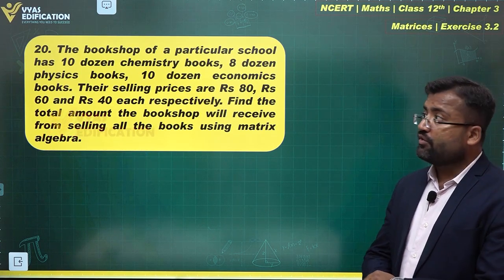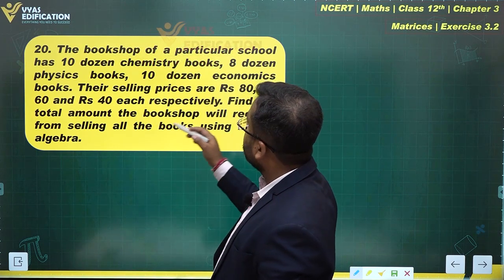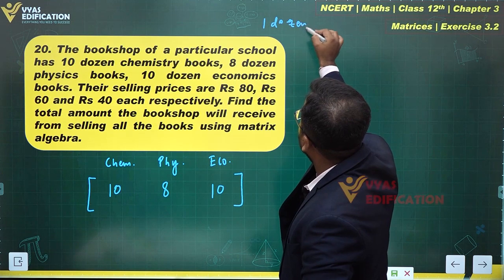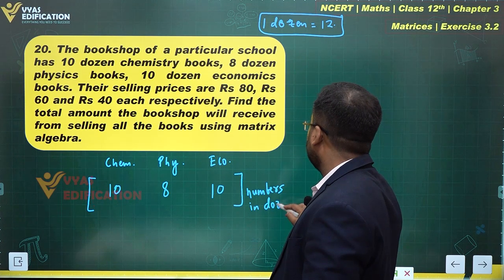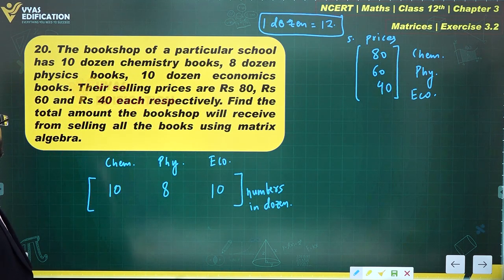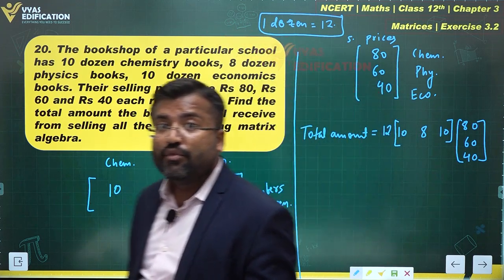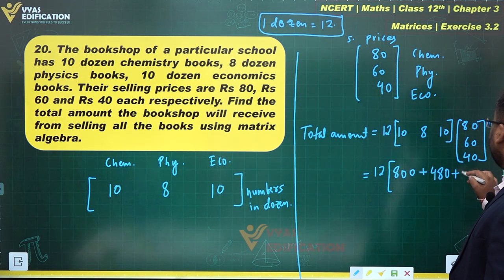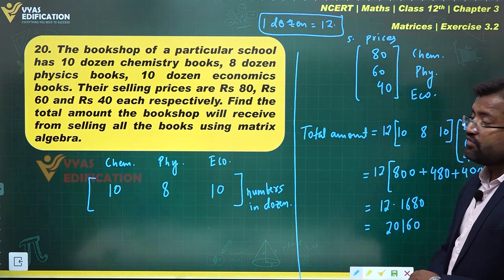NCERT 12th Maths Chapter 3 Exercise 3 2 Q 20 Matrices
20. The bookshop of a particular school has 10 dozen chemistry books, 8 dozen physics books, 10 dozen economics books. Their selling prices are Rs 80, Rs 60 and Rs 40 each respectively. Find the total amount the bookshop will receive from selling all the books using matrix algebra

12th Passed or currently in 12th  Students - Path Breaker JEE (1 Year online exhaustive course)

For NEET
12th Passed or currently in 12th  Students - Path Breaker NEET (1 Year online exhaustive course)

CBSE Solutions
NCERT Solutions
NCERT 11th
NCERT 11
CBSE 11th
11th Solutions